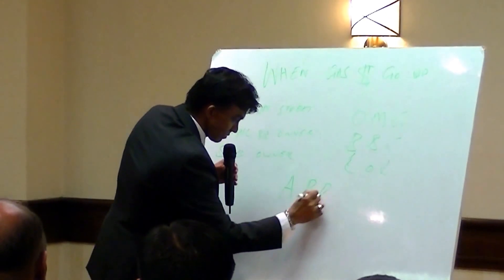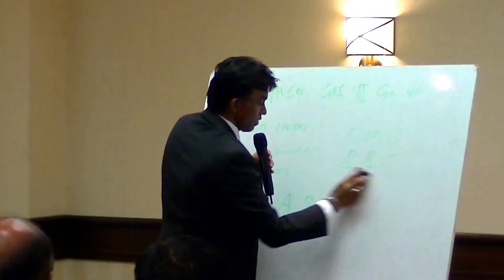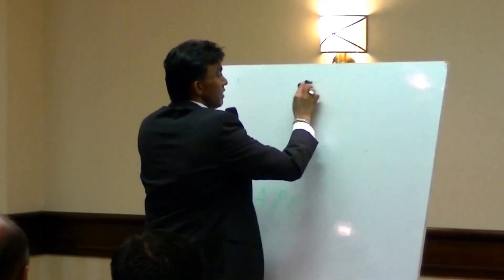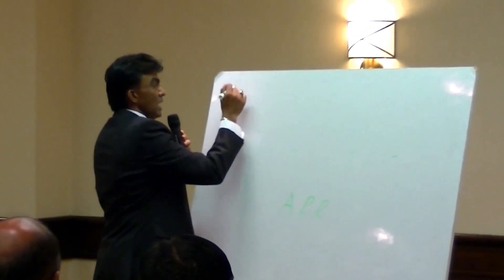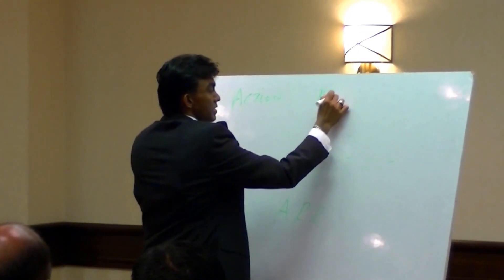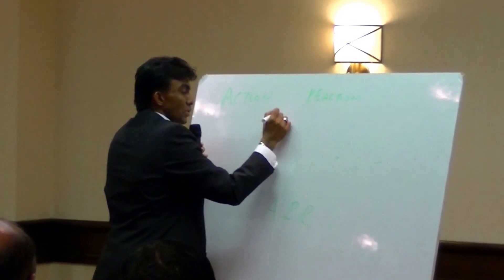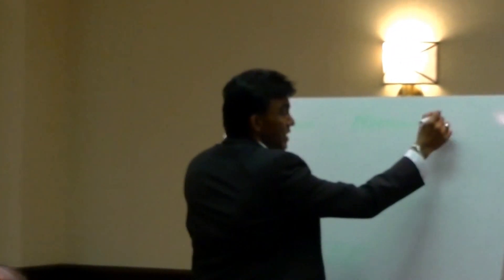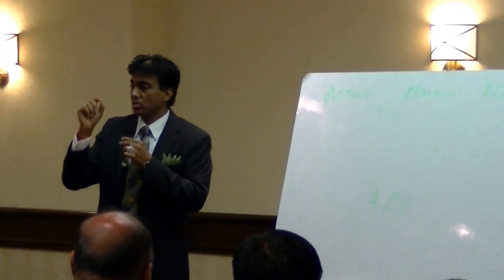Action + Reaction = Result